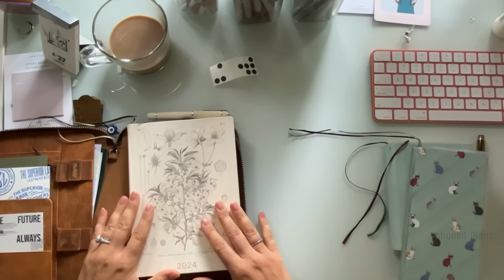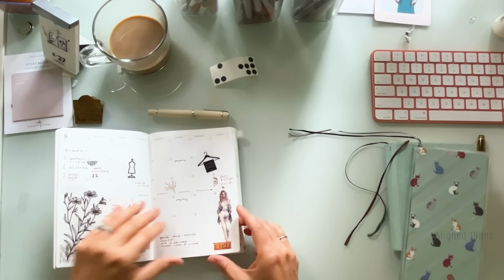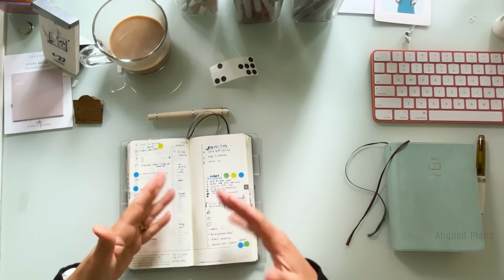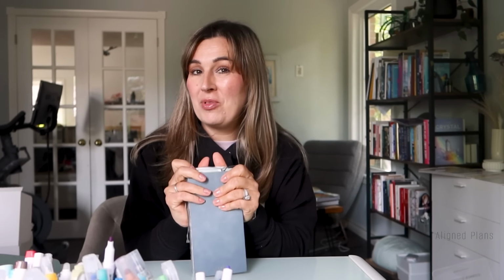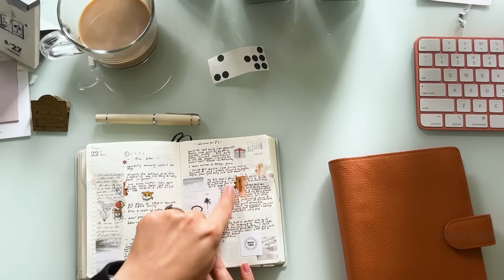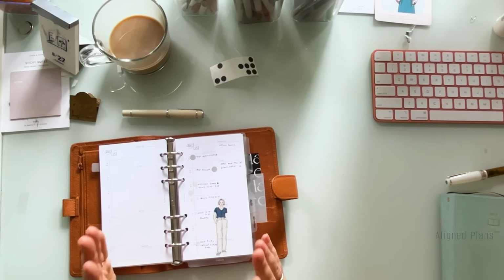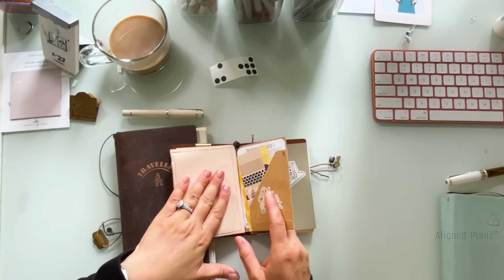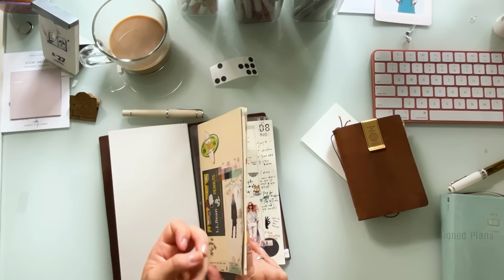2025 Planner system thoughts | Current system review and reflections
In this video we are chatting about: a full brainstorming session all about my current planner system and how to move forward to 2025

 TIMESTAMP
00:00 2025 Planner system thoughts | Current system review and reflections
01:22 Overview of current planner system
03:48 Common planner update
05:16 Hobonichi weeks update/review
08:36 Midori hibino thoughts
11:14 Personal rings update
14:09 Journal and Tn update
17:30 Notebook
19:36 Final thoughts How to narrow down your current system